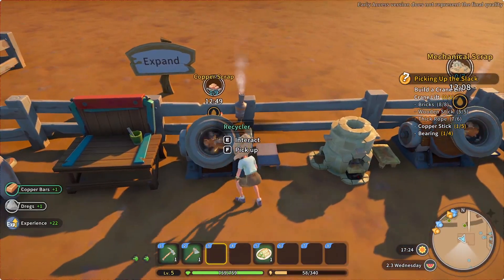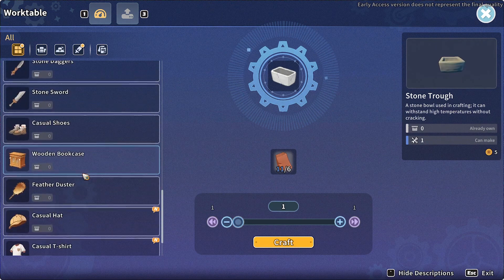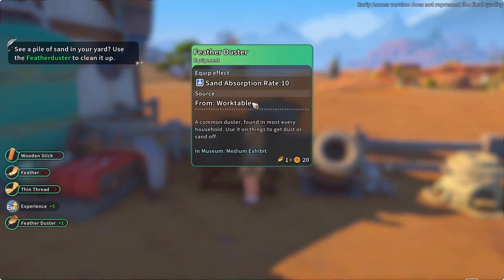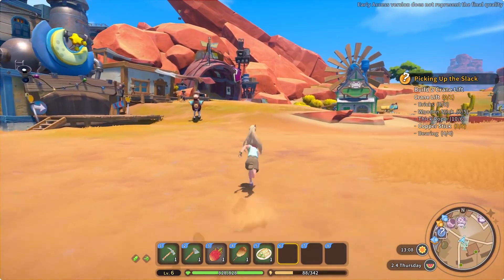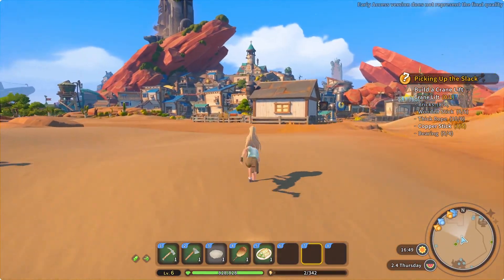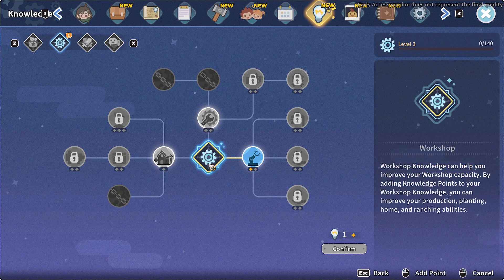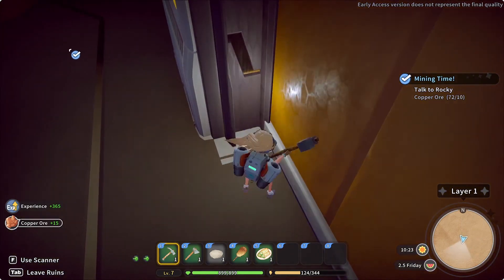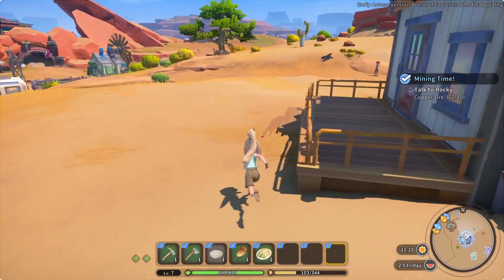My Time at Sandrock | Part Three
♦ Let's Play: My Time at Sandrock

♥ Check Out my Twitch Channel where i am LIVE Every Tuesday, Wednesdays and Thursdays 12pm UK Time